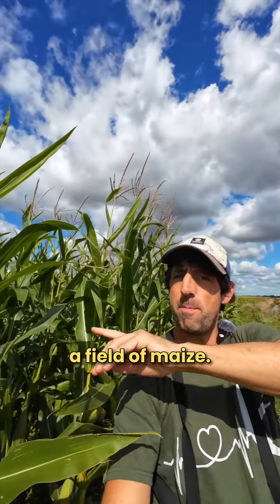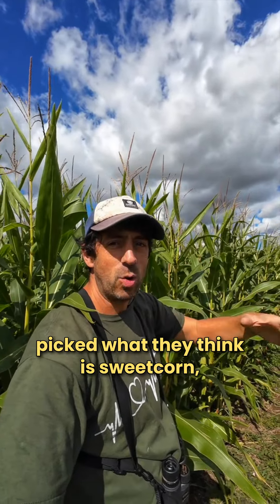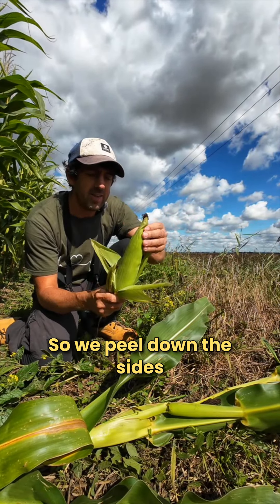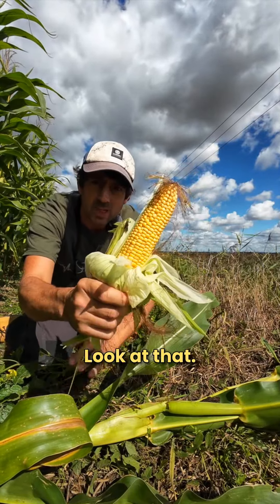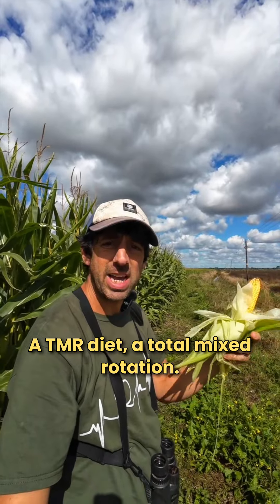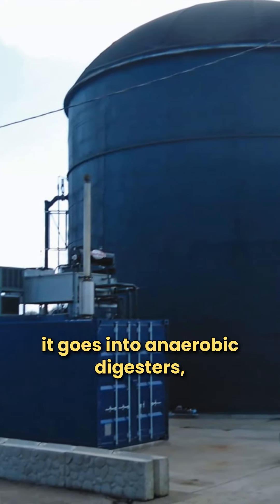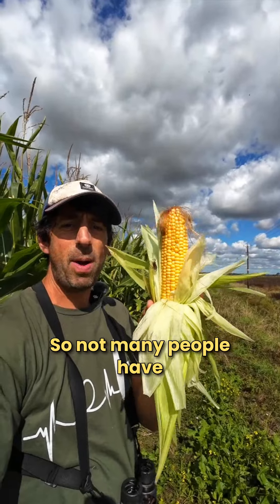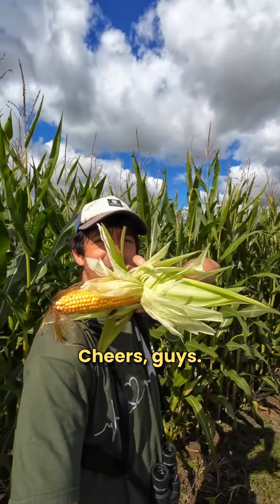Maize is highly efficient in converting sunlight into biomass and energy dense forage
Maize is highly efficient in converting sunlight into biomass and energy dense forage.   Much is grown to feed livestock. The labelling law requires just 51% of cattle's life to be spent on grass for your butcher to call it “grass fed”